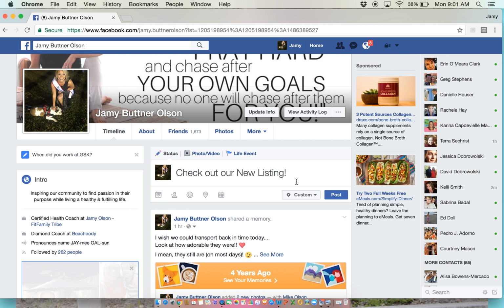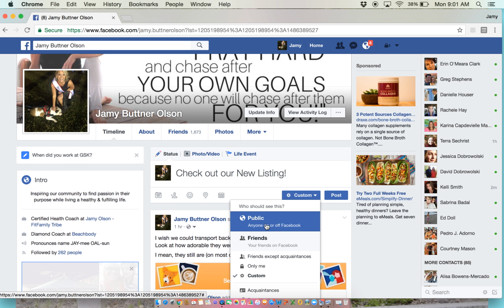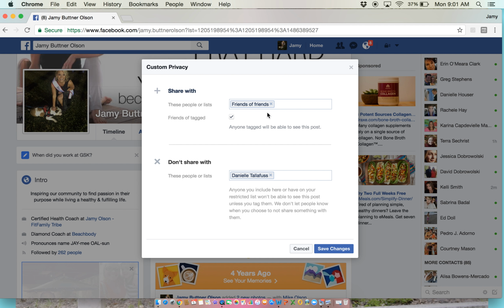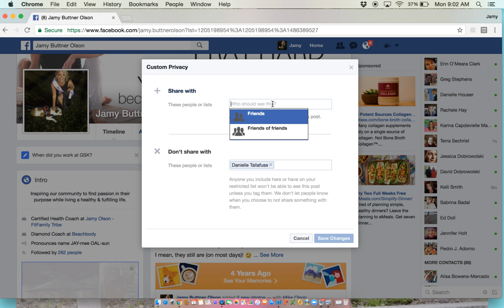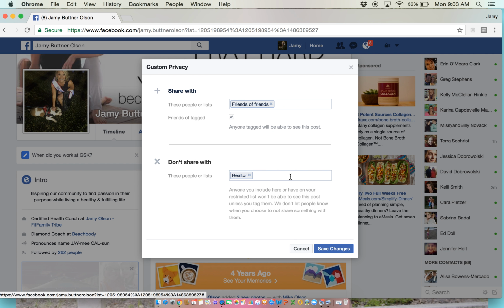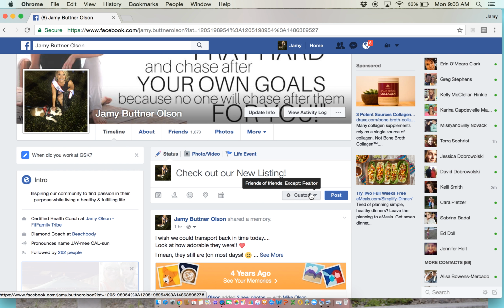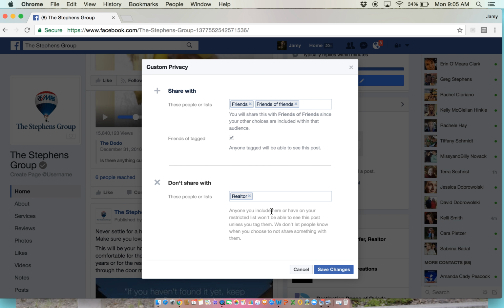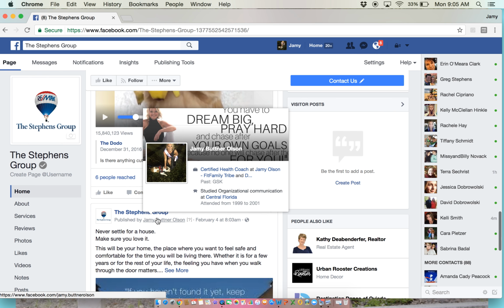Creating a List for Grouping Friends in Facebook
@coachjamy on IG & SnapChat